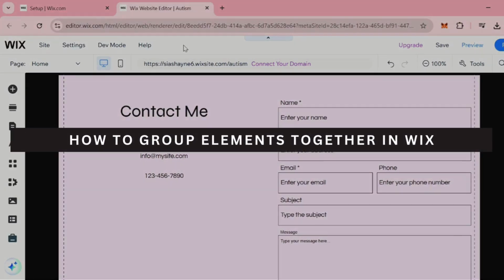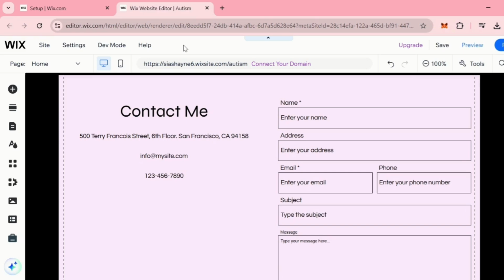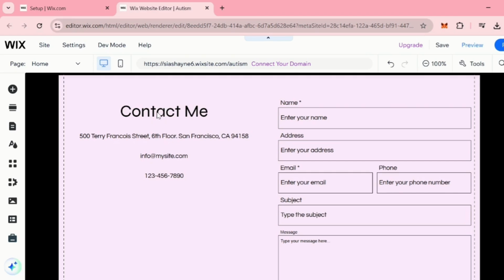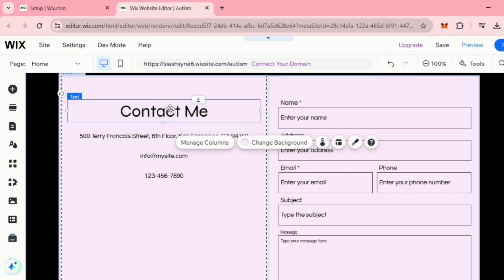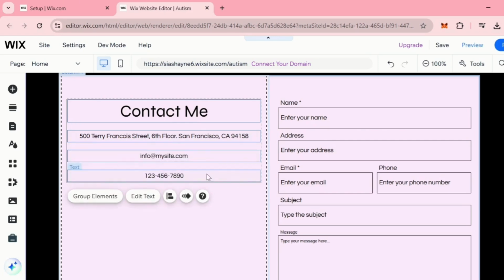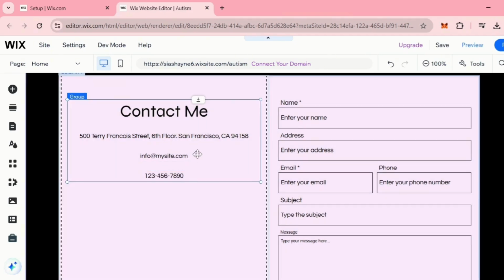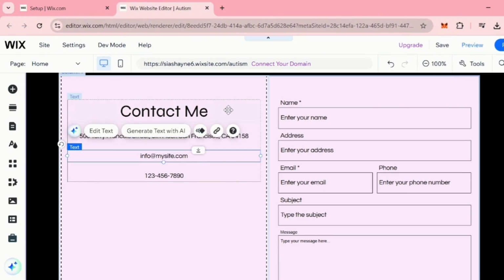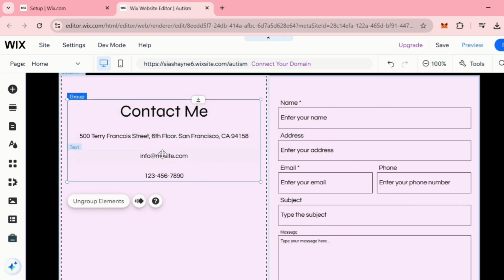How to Group Elements Together in Wix | Wix Tutorial (2027)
Need to keep multiple elements aligned and move them as a single unit in Wix? This step-by-step tutorial will show you how to group elements together in Wix, making it easier to design and manage your website layout. Grouping elements helps maintain consistency, improves workflow, and ensures precise positioning.

In this tutorial, you'll learn:
How to select and group elements in Wix
How to resize, move, and edit grouped elements
How to ungroup elements when needed

Follow these steps to organize your Wix website efficiently by grouping elements together for better control and flexibility.